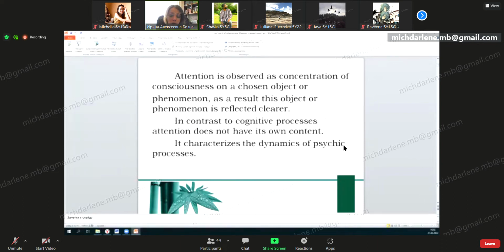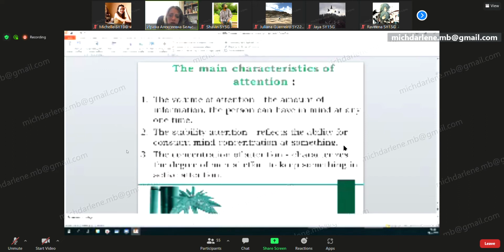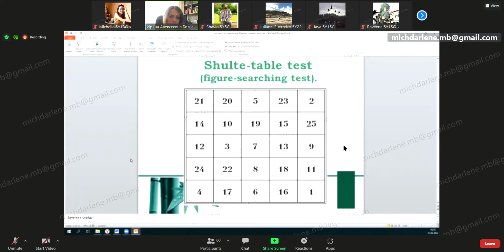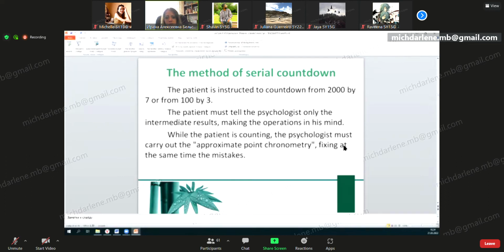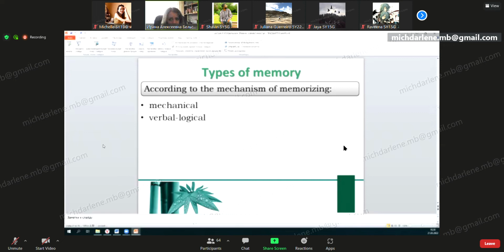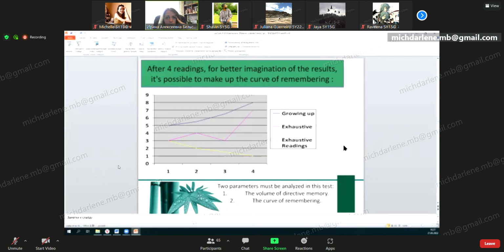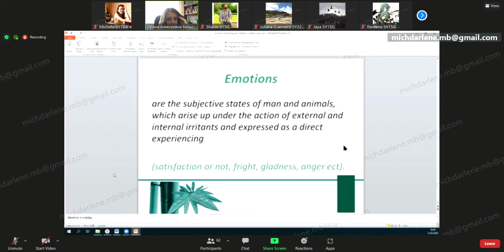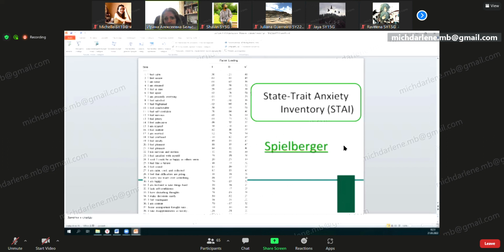Medical Psychology Attention psychology of consciousness